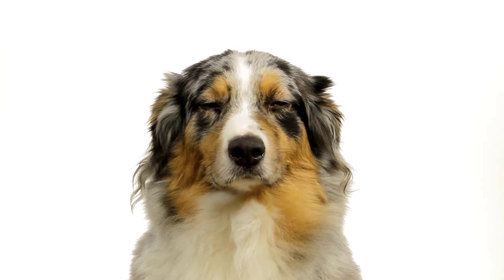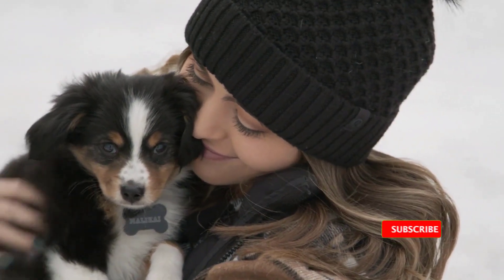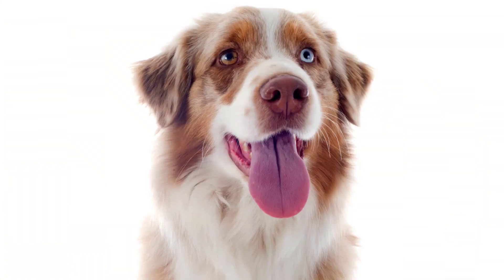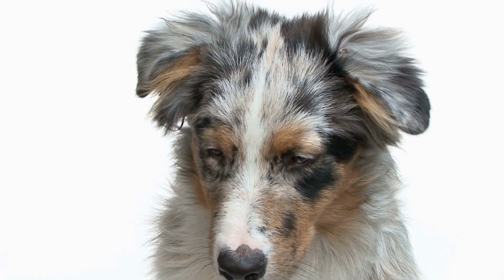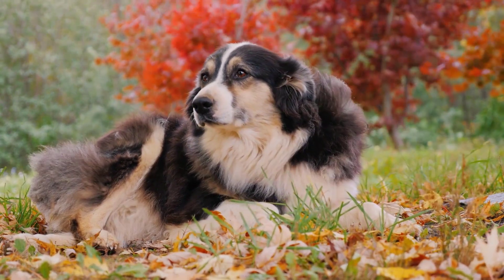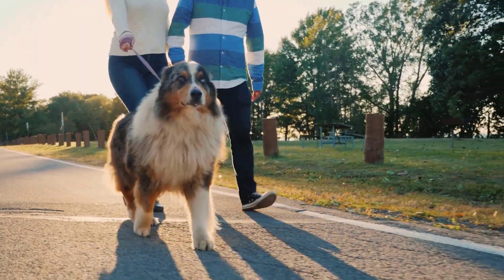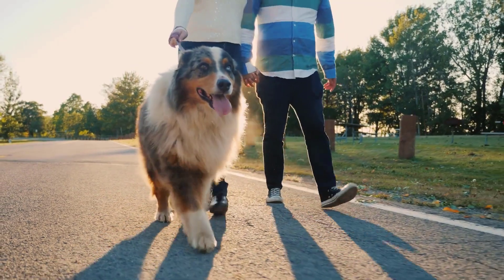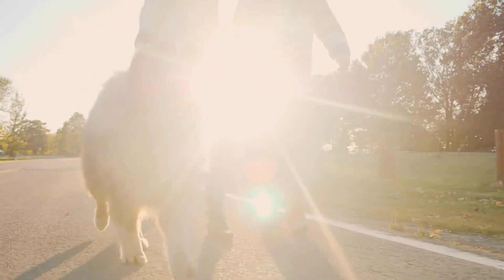Australian Shepherd eye problems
Australian Shepherd eye problems, Australian shepherds are prone to a few eye problems. and diseases. Some eye problems can be cured and even prevented, while others are inherited and may have treatments but no cure.
everything you need to know about Australian shepherd dogs,